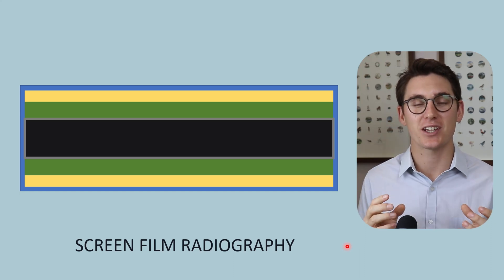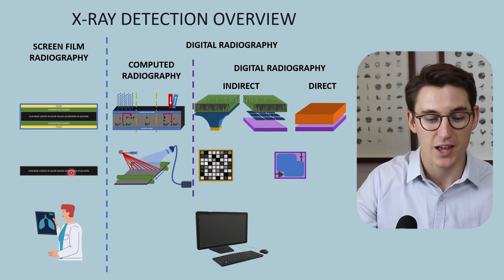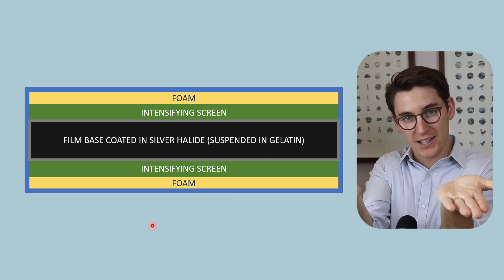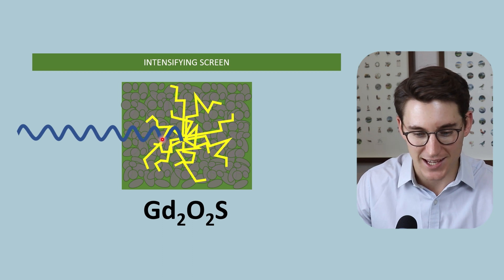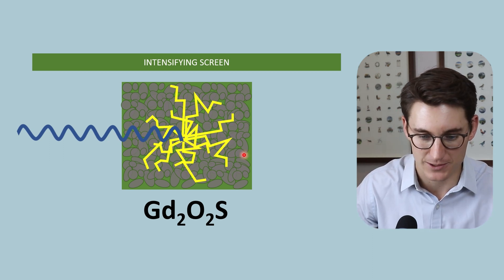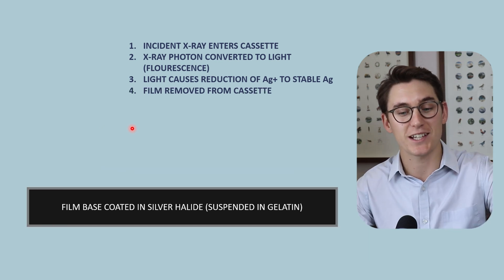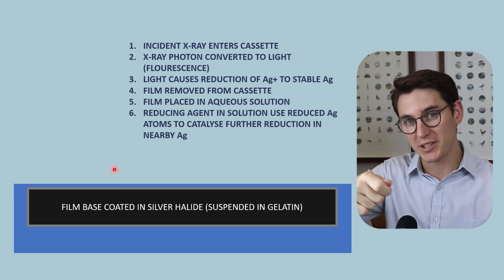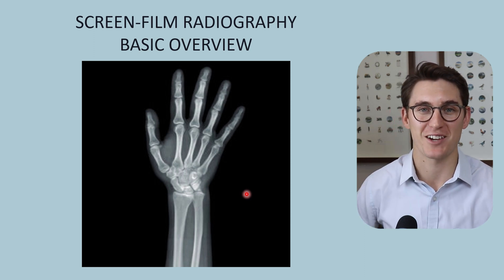Screen Film Radiography | X-ray Physics | Radiology Physics Course #30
Screen film radiography was the mainstay of radiograph production until the introduction of digital radiography systems. Here we will discuss the construction of the screen film cassette, the gadolinium oxysulfide phosphor layer, fluorescence and the seven basic steps used to process the screen film.

Happy studying,
Michael